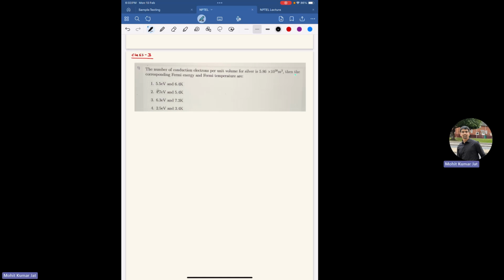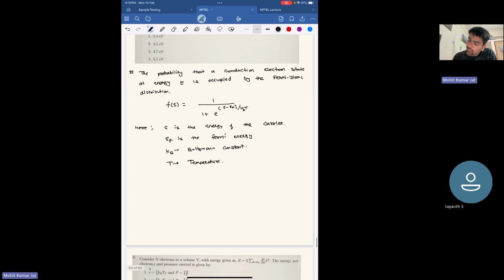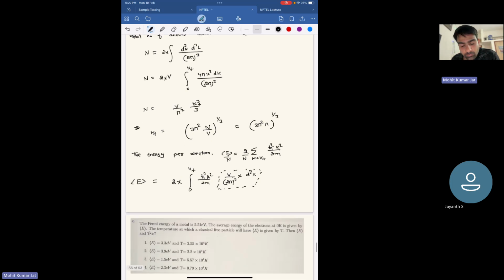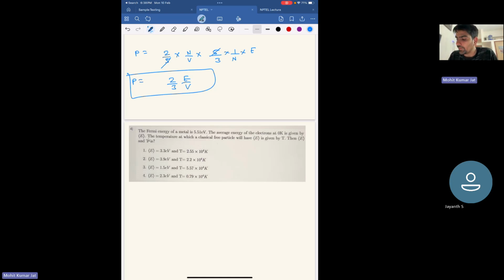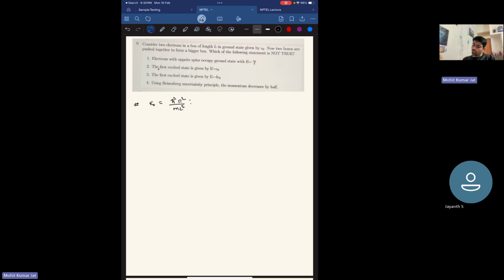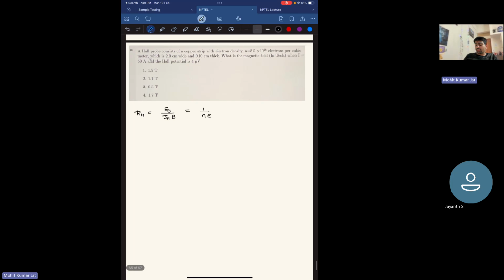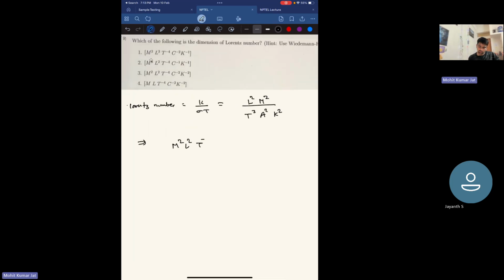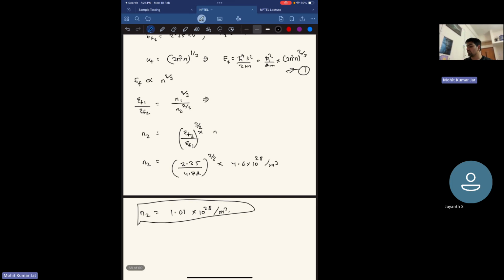Electronic theory of solids TA 3- 2025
This lecture covers questions on density of states in electronic solids.